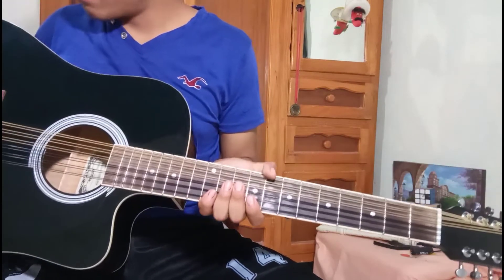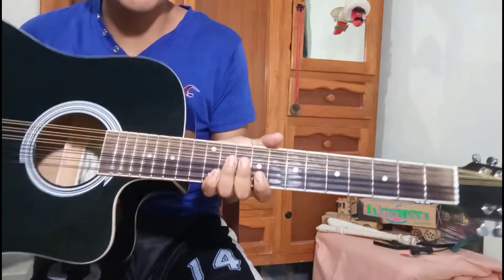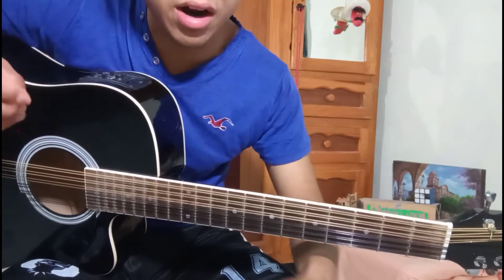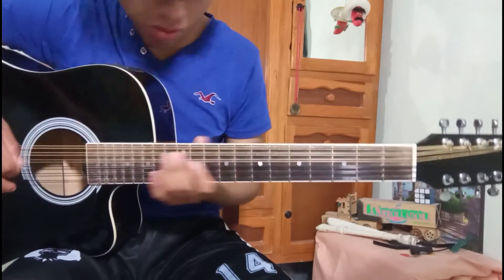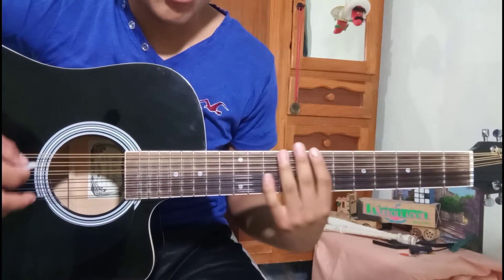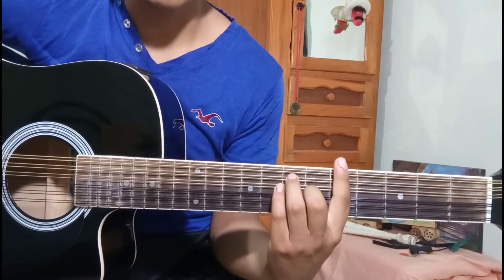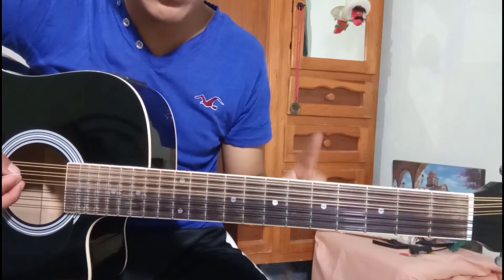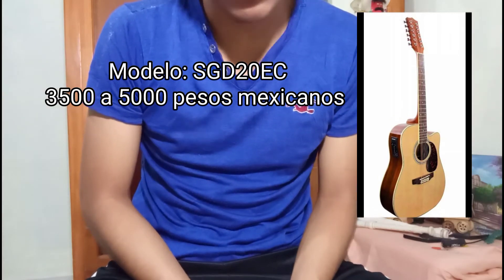Que docerola económica devo comprar? | también hablaré de mi docerola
Me puedes encontrar en Instagram como:

Manuel_reyes_oficial

Aquí también los vídeos donde pueden checar los documentos y  si se puede que me digan si ustedes lo pueden abrir me ayudará mucho para seguir haciendo documentos, de lo contrario les pediría sugerencias de cómo hacerlo.